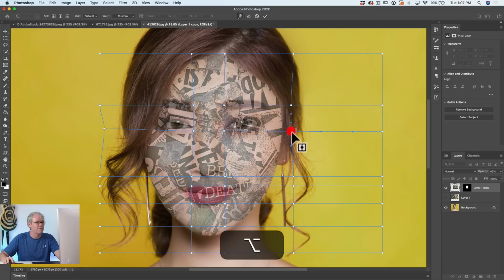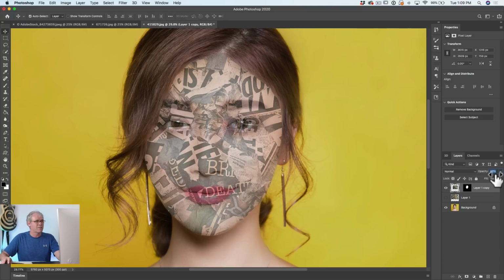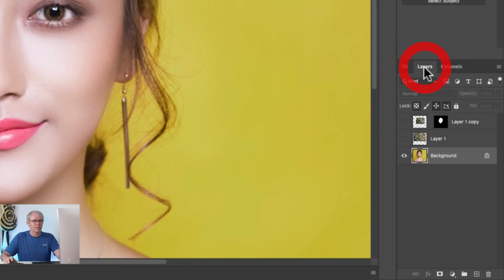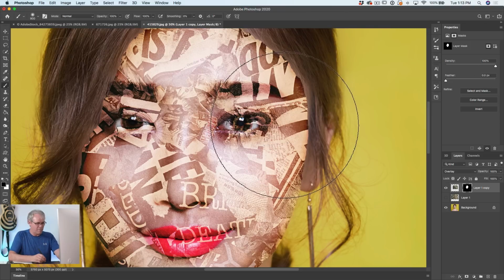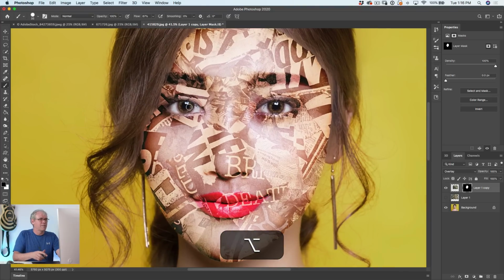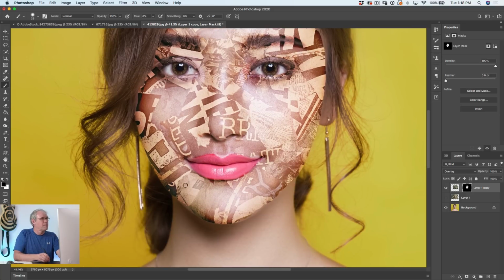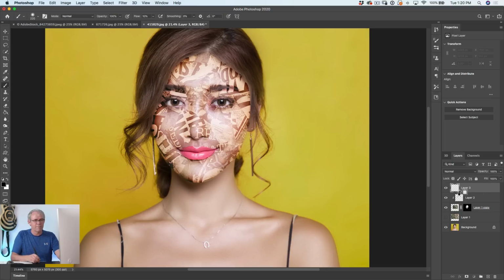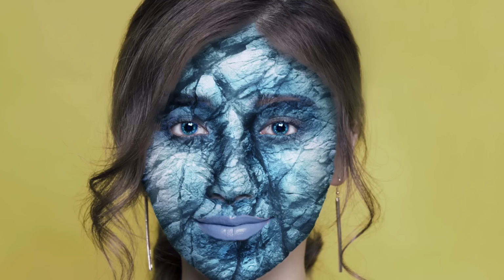How to add any texture to a face in Photoshop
How to add a texture to a face in Photoshop. Colin Smith shows you how to map a texture to a face in Photoshop, this is pretty much how you would do any super hero or creepy monster, or hybrid beast.